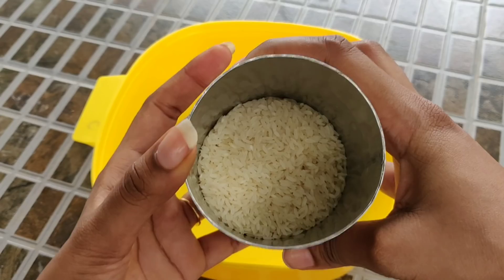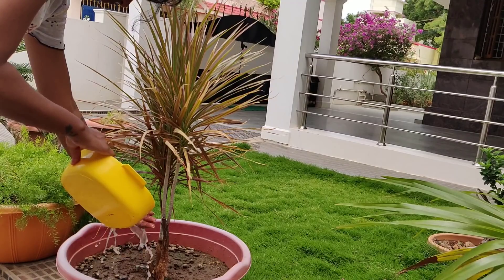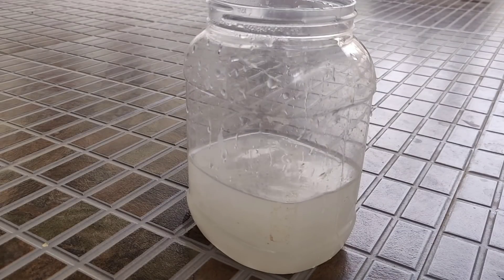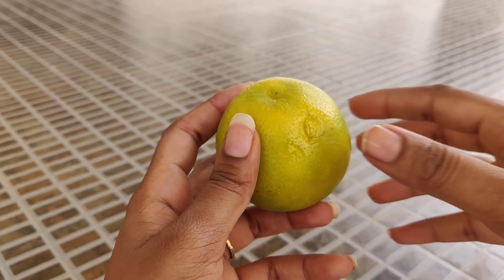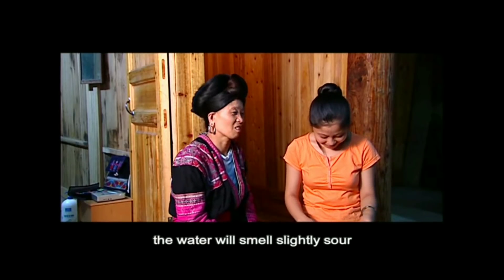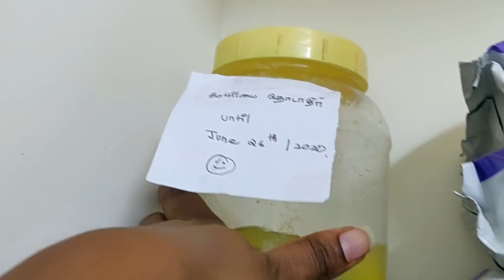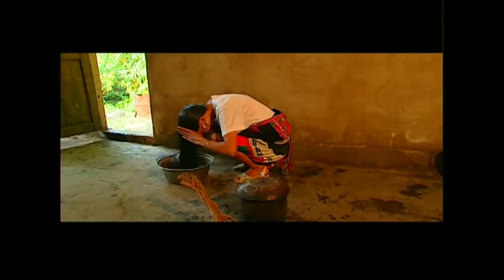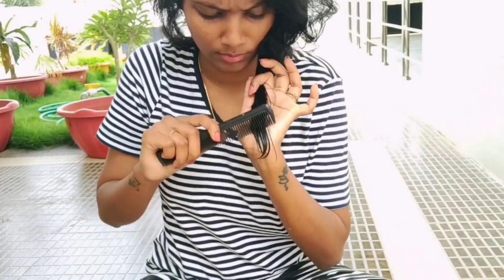How to make rice water for hair growth!! !PART 2| SECRET RECIPE OF YAO WOMEN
few parts of video is inspired from the footage of yoa women

hai everyone,

In this video will discuss about the secret recipe of YAO tribe and how they prepare it .if you didn't watch the part 1 do spend sometime to watch PART 1 to understand better about YAO ,

next part will be uploaded after a month ,until then I'll be trying this rice water recipe once per week , i dont recommend using it more than once per week .since it may lead to PROTEIN OVERLOAD. and dryness so don't over do this remedy .

thankyou

🎈ABOUT ME:

🎈MY PARENTS NAMED ME : ArchChana ( yesh ! with double "ch"😅)

🎈AGE : 18 🎈( + 4)

🎈 QUALIFICATION: Fashion designing & merchandising

🎈LOCATION : RASIPURAM

I'm on Instagram as @archu_tried_it.